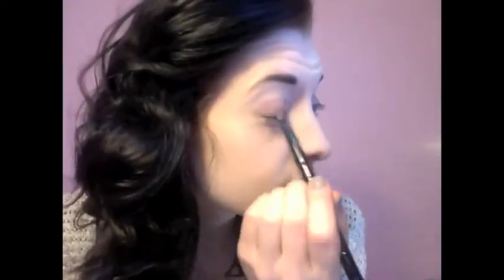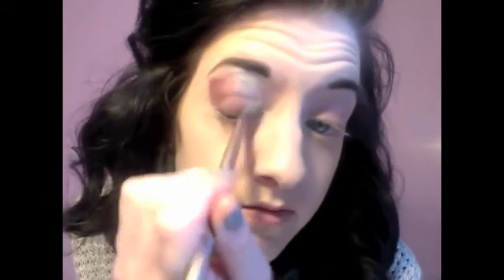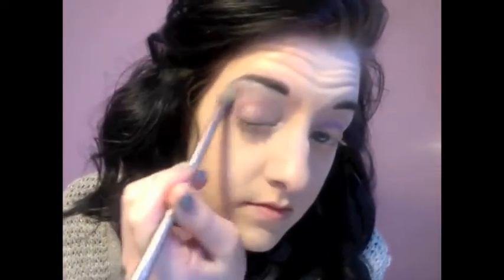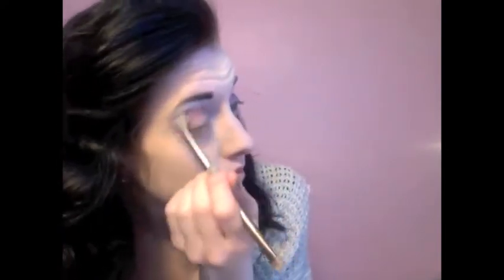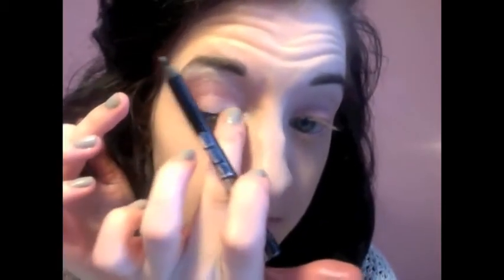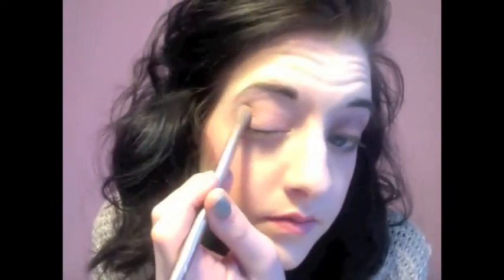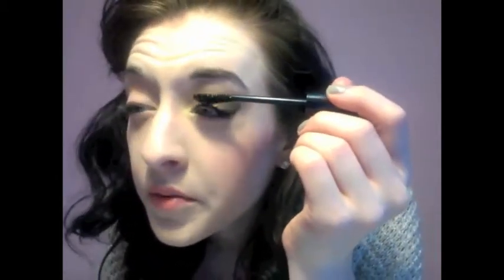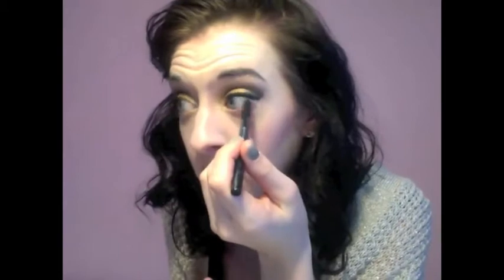3 Looks for Valentine"s Day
Whatever your plans are this Valentine's Day, you want to look your best. In this video you'll see three different makeup styles for you to try out. The first look is fun, the second is a soft flirty look, and the last look is more dramatic. Enjoy !

Products Used:

Face -
Cover FX - Natural Finish Foundation N10
Benefit - Erase Paste 1
Maybelline - Instant Age Rewind Dark Circle Eraser - Fair
Revlon - Photo Ready Translucent Powder

Look One:
Urban Decay - Antiaging Eyeshadow Primer Potion
Urban Decay - Book of Shadows Vol. 3 NYC. Shades used; Bordello, Last Call & Uzi
Sephora - Flashy Waterproof Liner - Flashy Silver
Benefit - They're Real Mascara
E.L.F. - Blush - Pink Passion
Marc Jacobs - Lip Lacquer - Boom Boom

Look Two:
Urban Decay - Naked3 Palette. Shades used; Burnout, Liar, Strange, Darkside
Lancome - Hypnose Doll Lashes Mascara
Buxom - Full on Lipstick - Amsterdam
Revlon - Lipgloss - Bellini

Look Three:
Maybelline - Gel Eyeliner - Blackest Black
Urban Decay - Single Eyeshadow - Honey
Sephora - Single Eyeshadow - Black Flame
Sephora - Highlighting Powder - Stardust
Lorac - Cobra Mascara
Lorac - Tantalizing Baked Bronzer
Nars - Blush - Orgasm
Makeup Forever - Aqua Lip Liner - 8C
Makeup Forever - Rogue Artist Intense Lipstick - Moulin Rouge 43